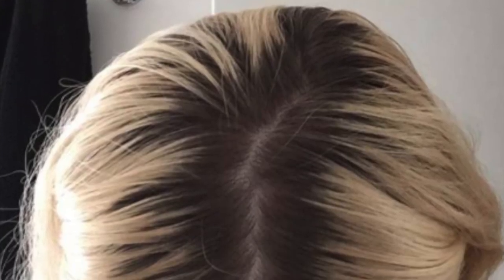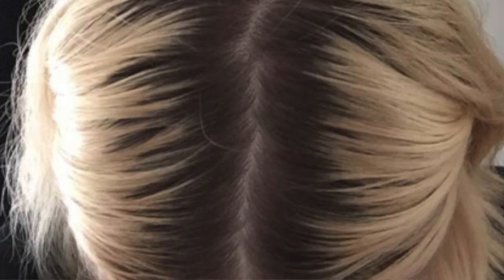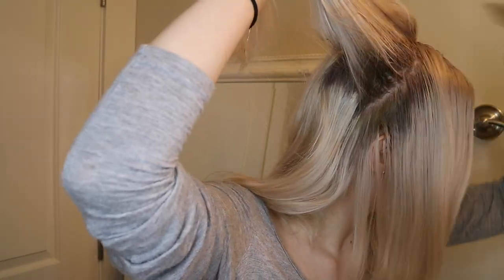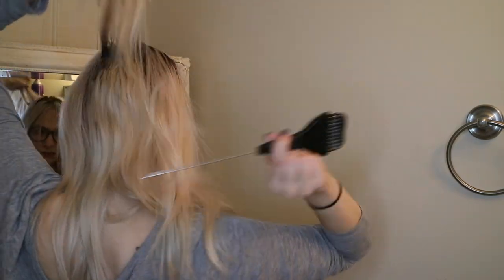DIY root smudge/shadow root - soften roots on solid blonde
PS: just want to say that i am not a pro and obviously this didn't turn out perfect! but i always document my at-home hair fun for you guys :). The purpose of me doing this was to give a more blended root so that I can give myself highlights later on...ultimately I wanted to transition from solid bleach to foils which I will do myself and document a how to diy foils/highlights later on :)

EDIT: a few dys later i ended up going to the salon to have them bring it down further (you'll see in my next videos) - always know when to go to a salon :) :)

 This method can also be used if your roots are already grown in and very harsh - just pull it down a little further than regrowth.

ABOUT ME
Hey guys! I am a Canadian beauty "guru" - lol not really. I just love makeup, hair, fashion, design.. and I enjoy documenting these things. I'm not a false-eyelash, perfect nails, hair extensions kind of girl. My channel is for the everyday person - the lazy person, the person who colours their hair crazy colours once in a while, the person who has a budget and can't afford tons of expensive shit, the person who skips steps in the stereotypical beauty routine. This channel is evolving into something I'm really proud of. Y'know, if you like that kinda thing.